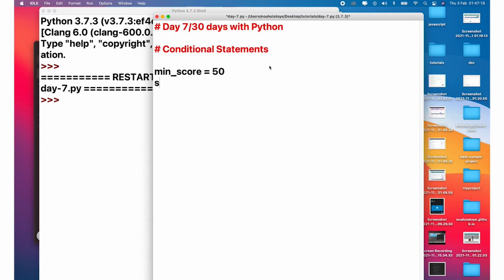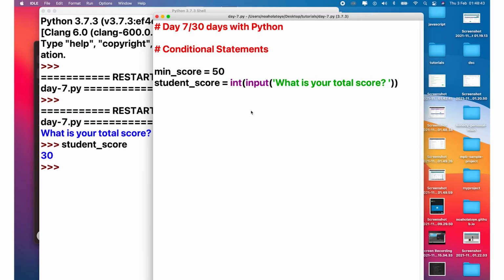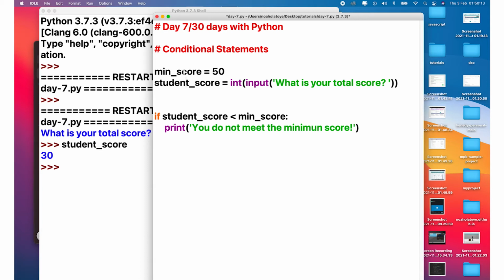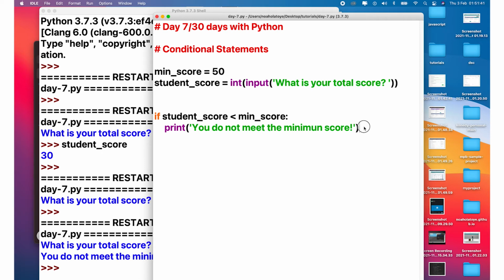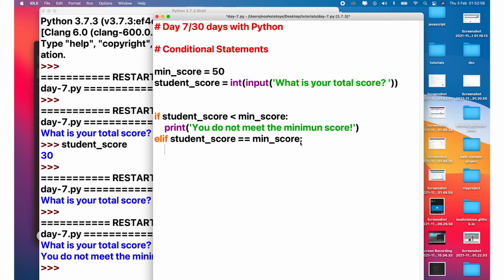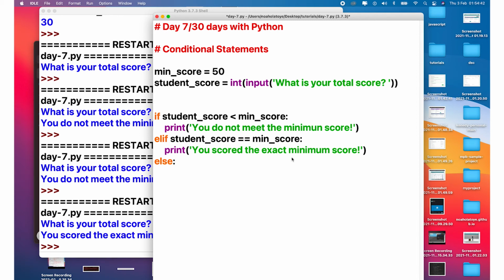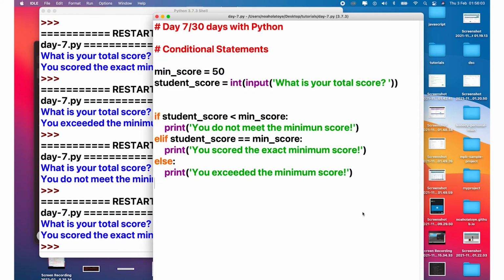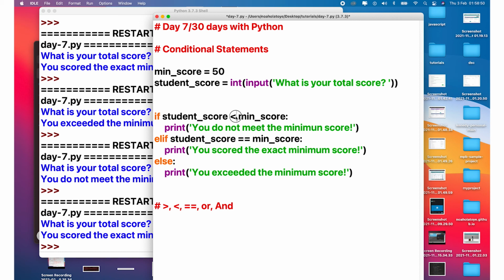30 Days with Python - Day 7: Conditional Statements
Day 7 Agenda:
- Conditional Statements

In computer science, conditionals are programming language commands for handling decisions. Specifically, conditionals perform different computations or actions depending on whether a programmer-defined boolean condition evaluates to true or false.

# Practice:

score = 0

if score ==  False:
    print("You do not meet the minimum score!")
else:
    print("You met the minimum score!")

# Guess the answer before running the code.
# What will be the output of the conditional statement?